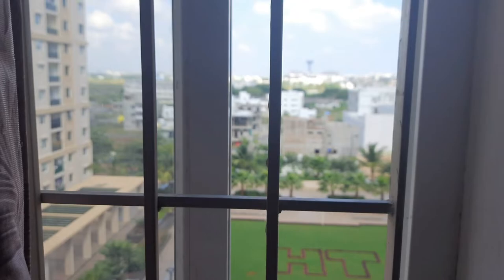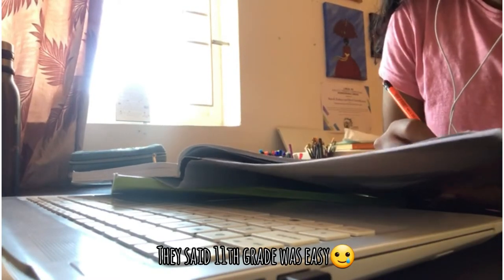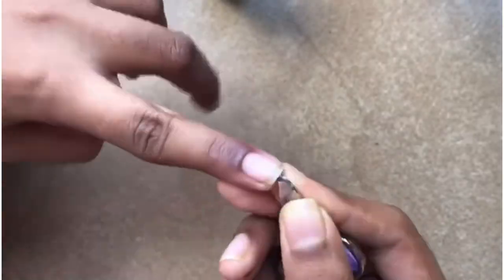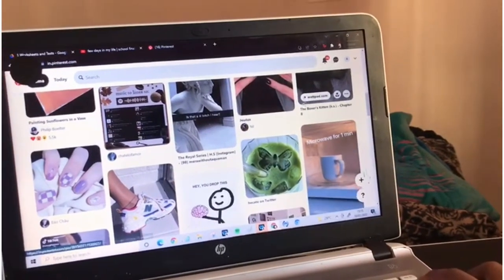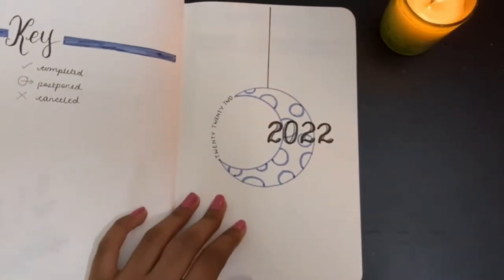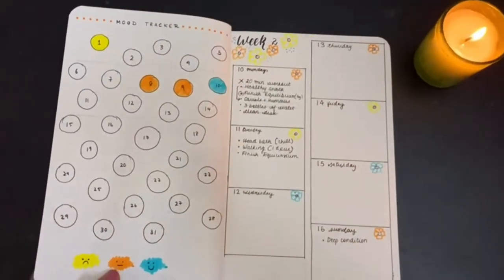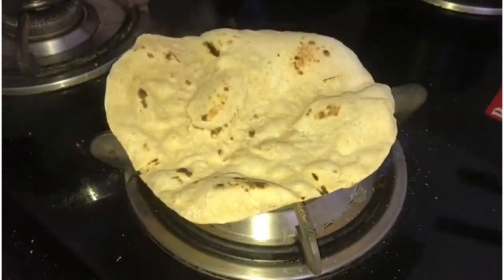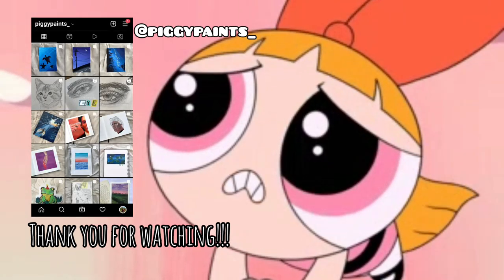Daily vlog #1| Zucchini hummus rolls, nail care and my 2022 bujo flip through | Indian student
hello!
This is my first ever vlog on this channel🌅